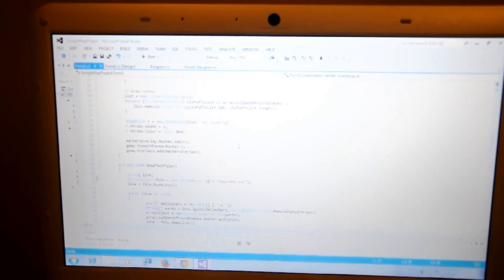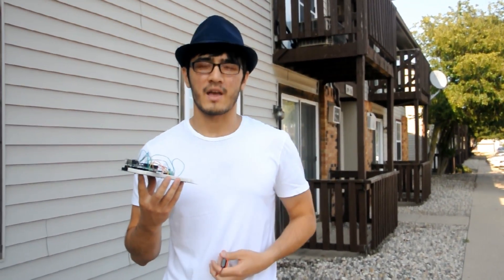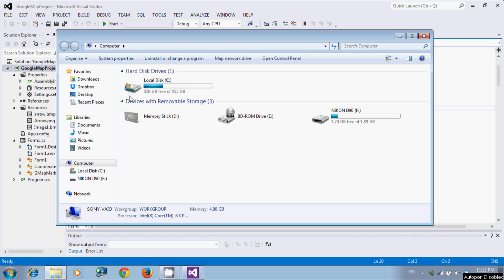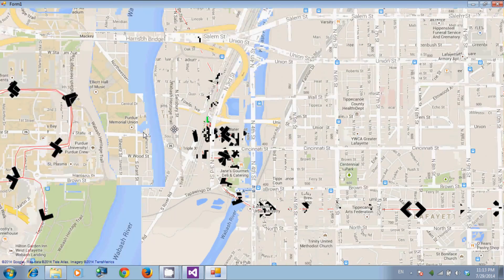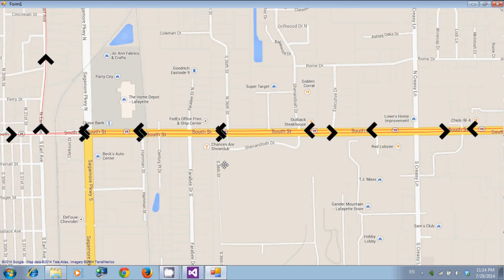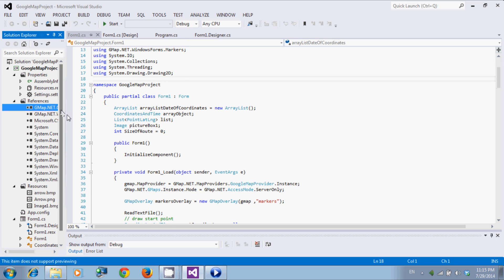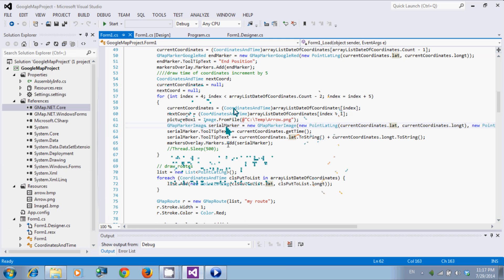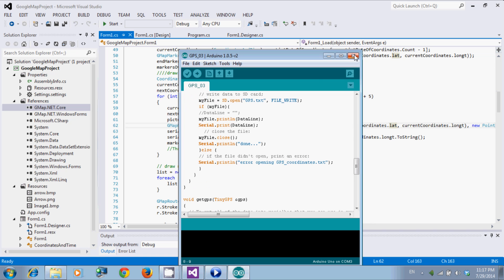C# application; Arduino; GPS; SD-card;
GPS module sends data to Arduino. Arduino saves into SD-card. After C# applicaton draws the route into map... The screen recording is not clear for some reason. If you have questions, write it in comments section.

If you downloaded my project, like this video! I want to count how many poeple downloaded it))